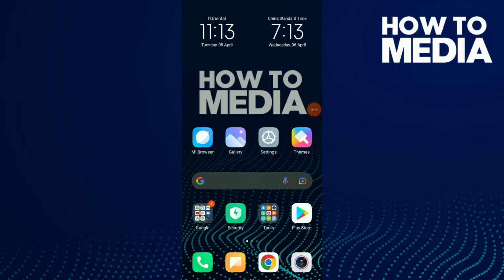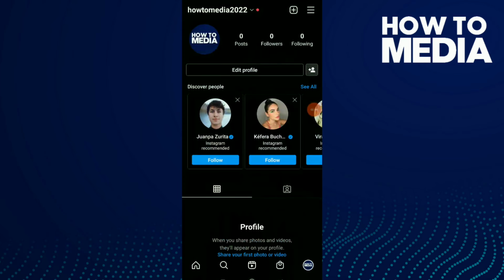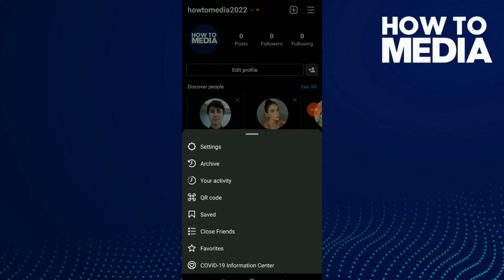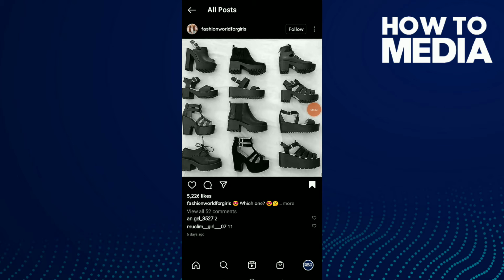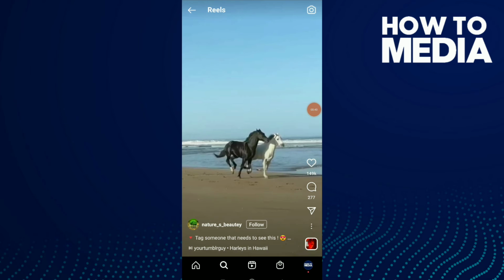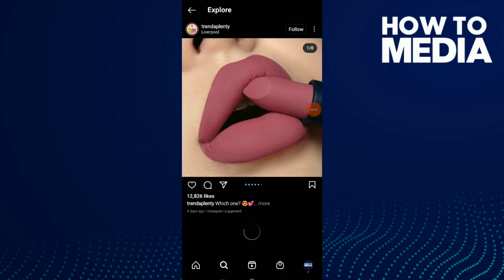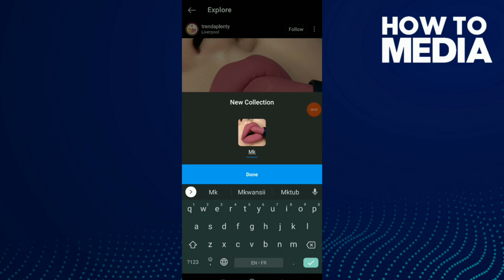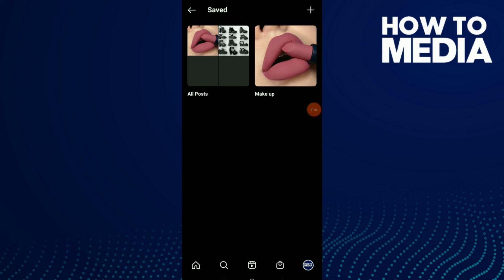How To Find Your Saved Videos On Instagram 2022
in this video we discuss :